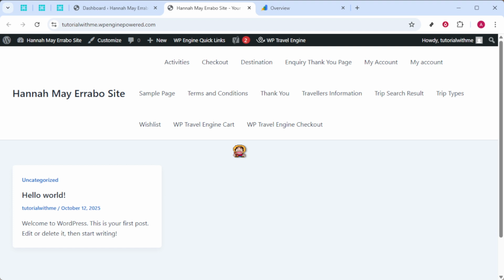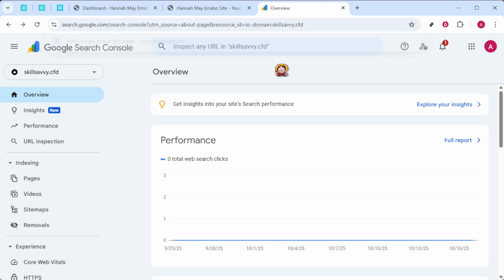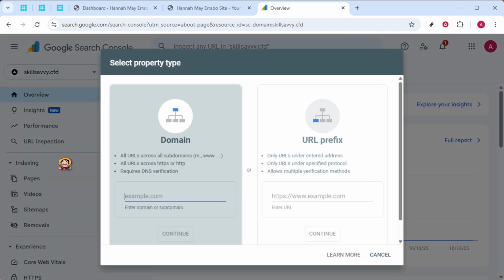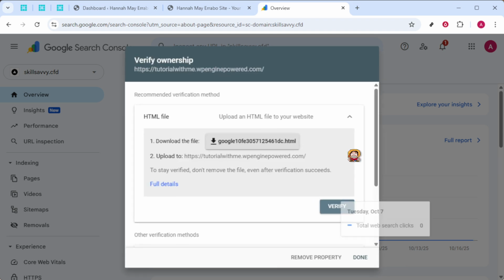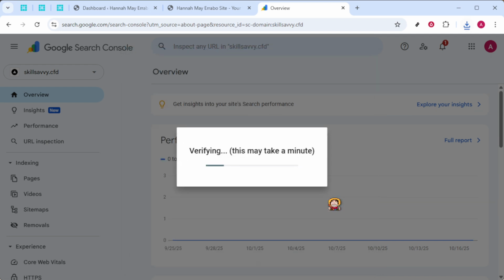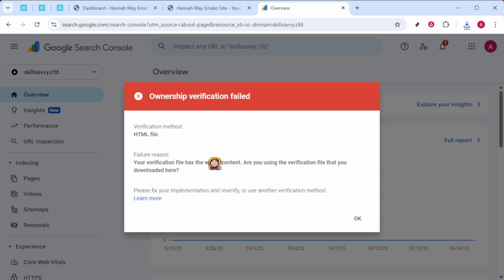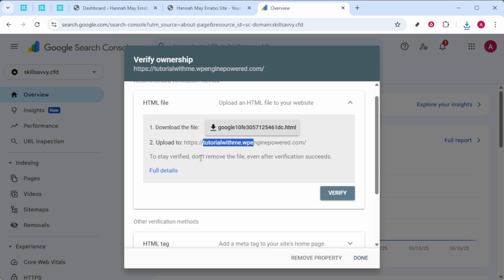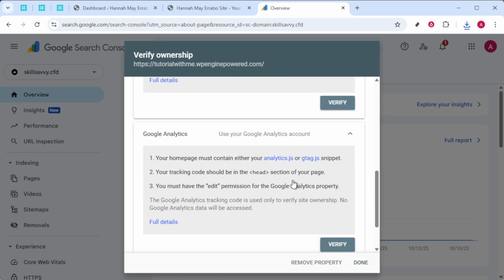How To Publish My Wp Website On Google Search Engine (2025)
How To Publish My WordPress Website On Google Search Engine (2025) 🌐
In this step-by-step tutorial, you’ll learn how to **get your WordPress website indexed and visible on Google Search**. Perfect for beginners, bloggers, and business owners who want to attract organic traffic in 2025!

✅ What you’ll learn:
- How to submit your website to Google Search Console
- How to create and submit an XML sitemap
- How to optimize your site for SEO basics
- How to check indexing status and fix common issues
- Tips to improve search visibility and ranking

⚙️ Works with all WordPress themes and plugins